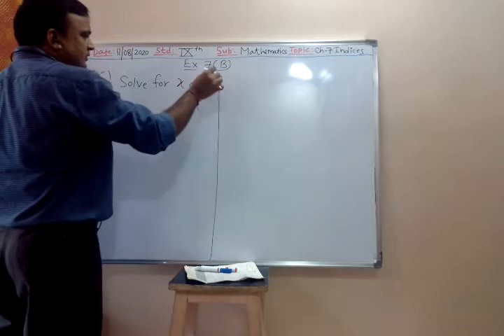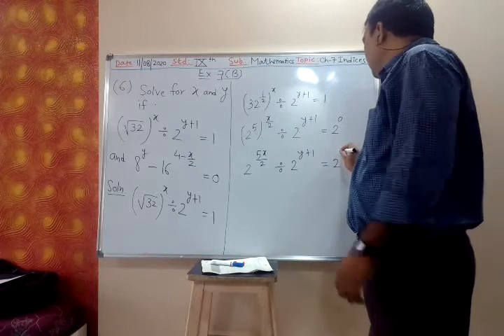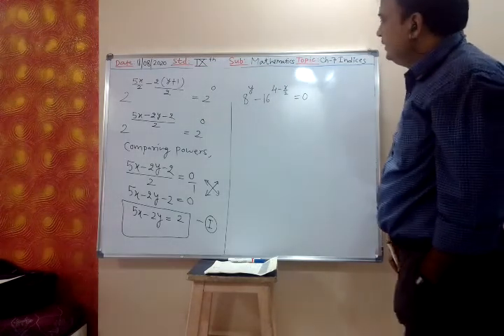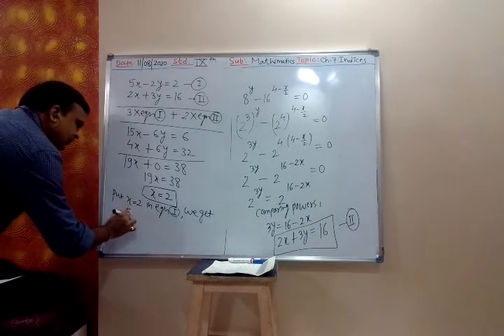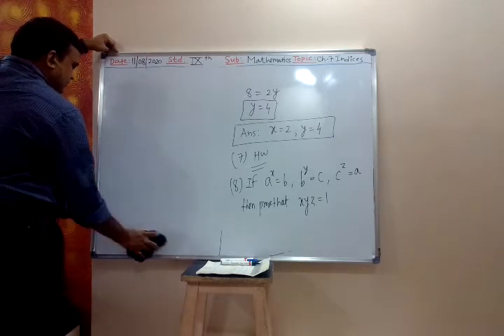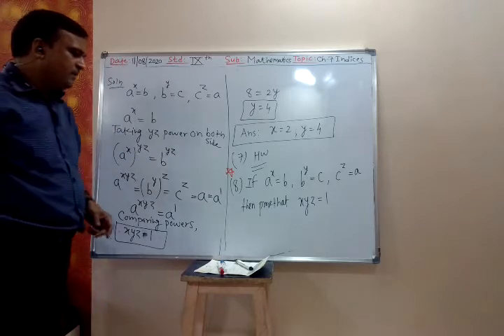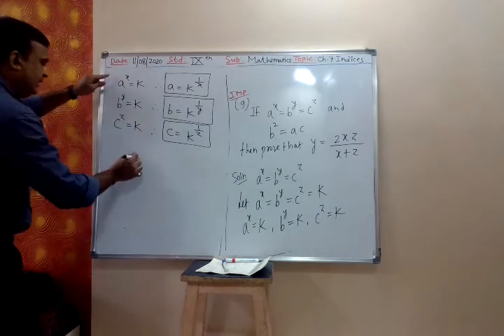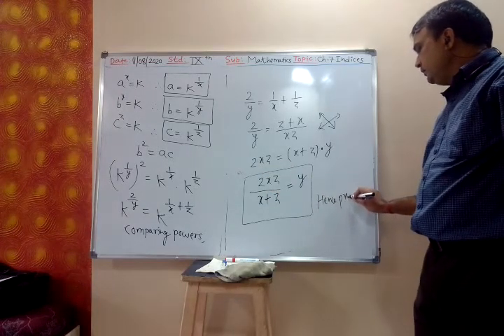9 th ICSE Maths ; Chapter-7: Indices , Part-6